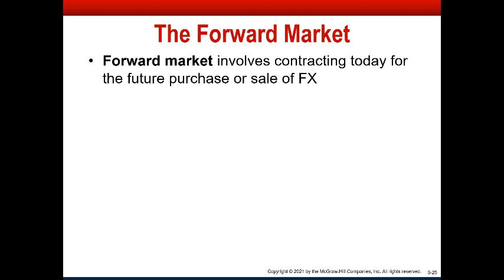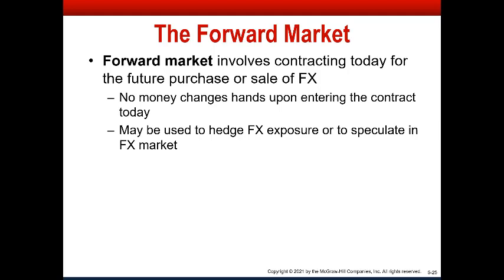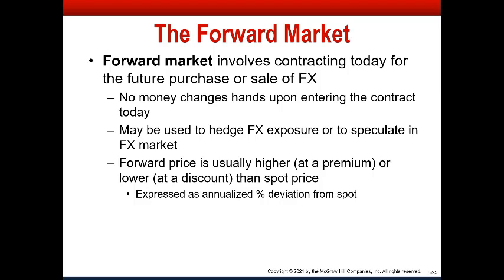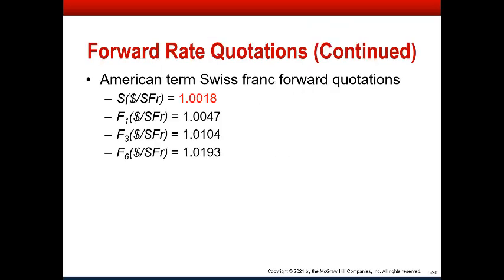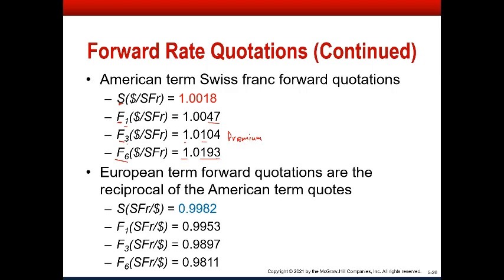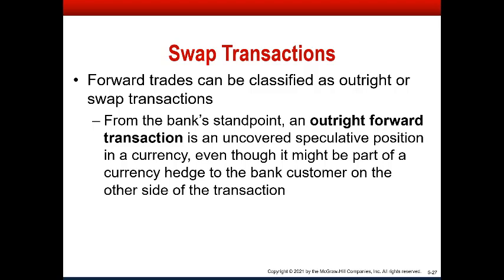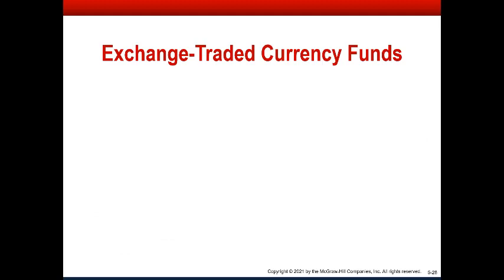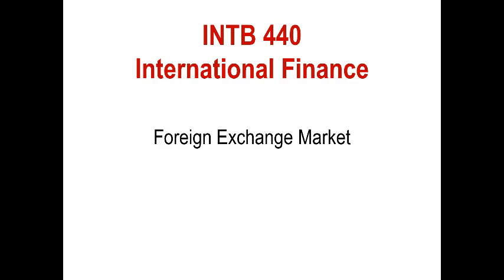FOREX intro to forwards & swaps (Ch. 5)